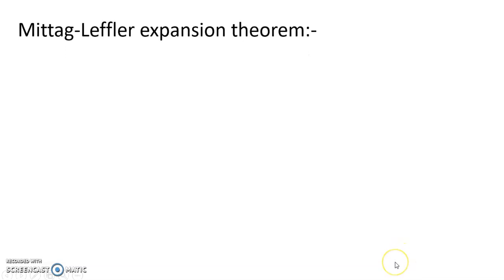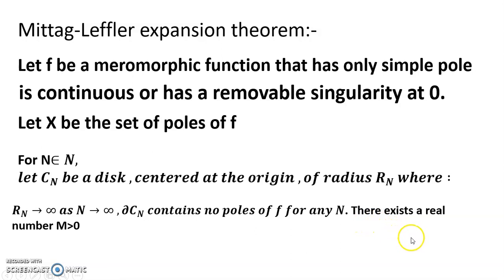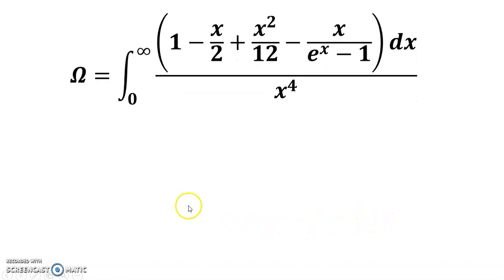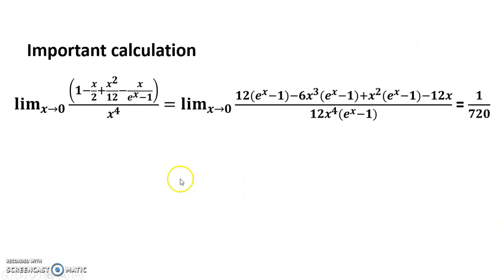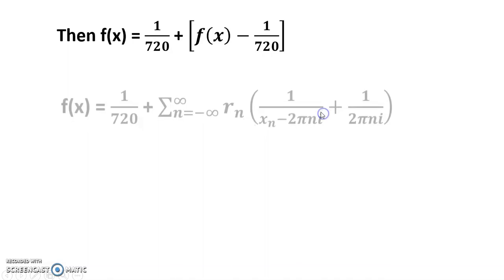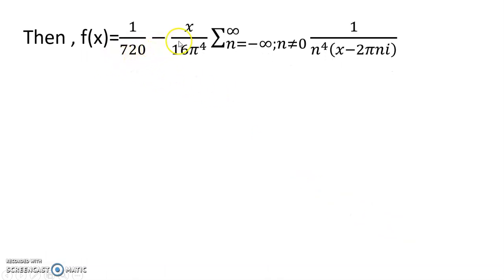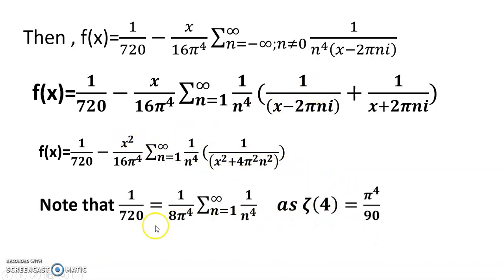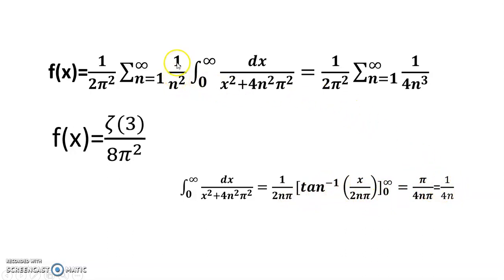Mittag leffler expansion theorem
Let f be a meromorphic function that has only simple pole
is continuous or has a removable singularity at 0.